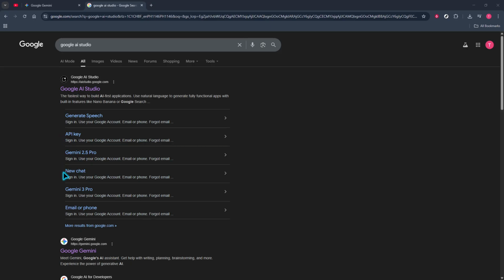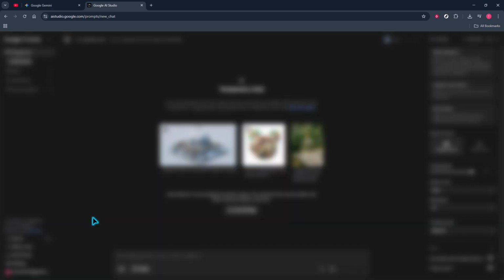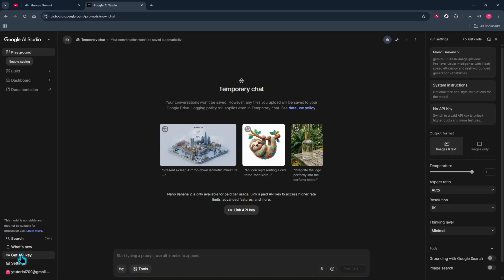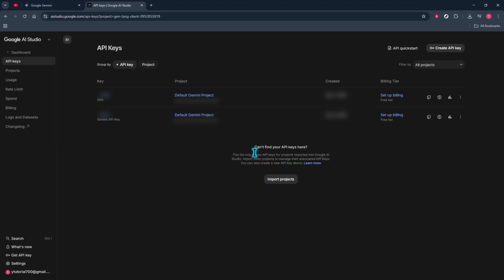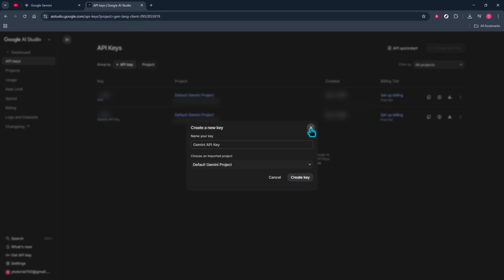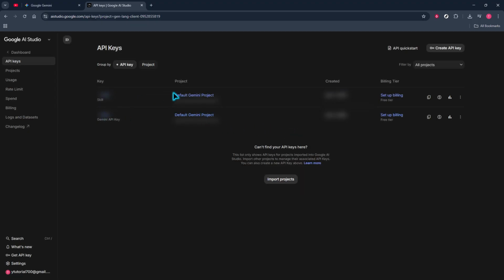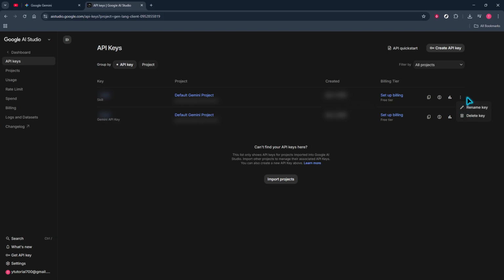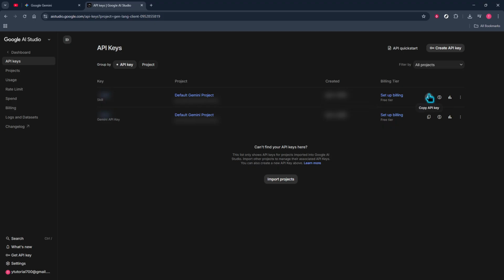How To Get A Nano Banana API Key [2026 Guide]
How To Get A Nano Banana API Key